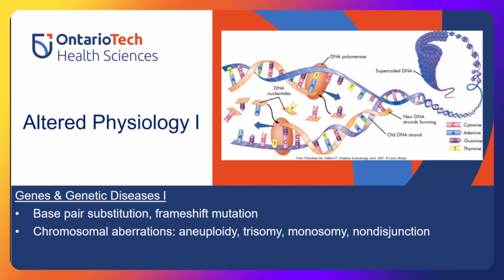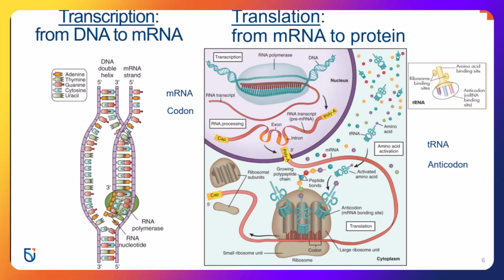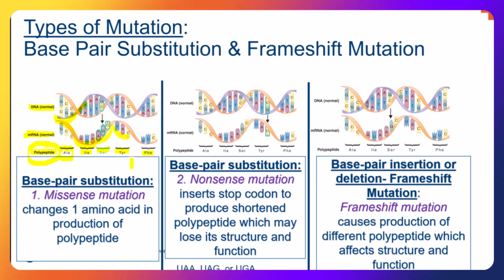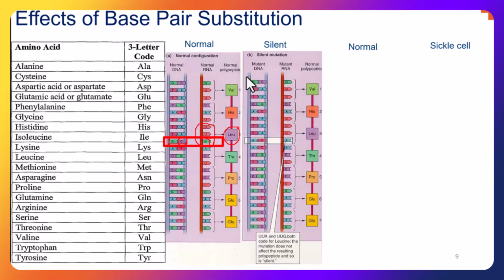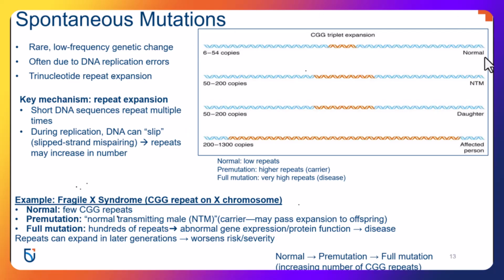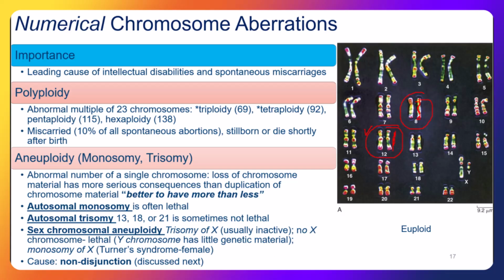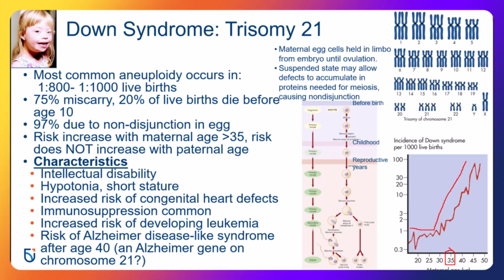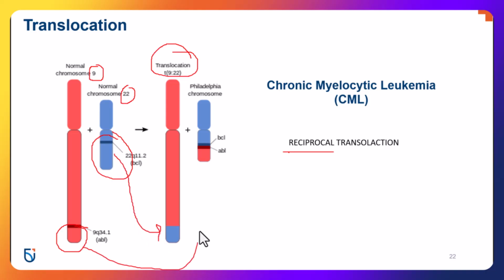Genes and Genetic Diseases - Part 1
HLSC 2462 Altered Physiology